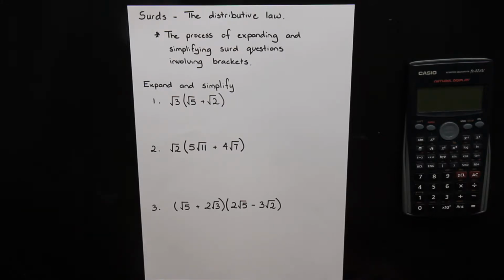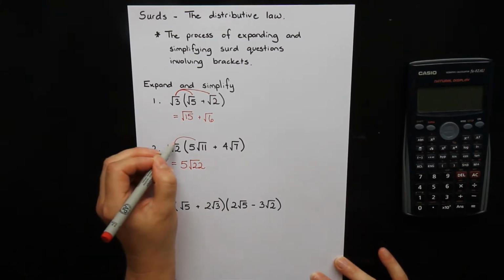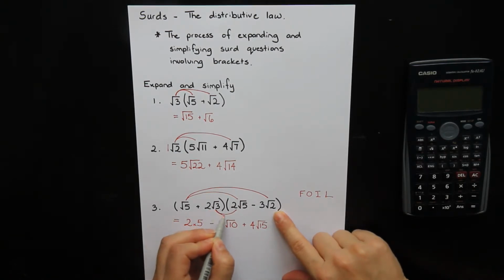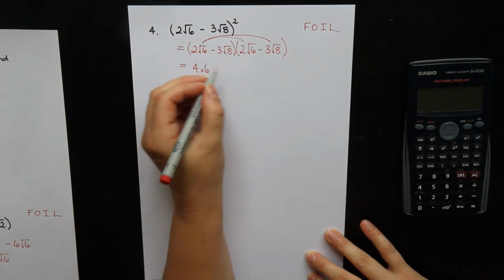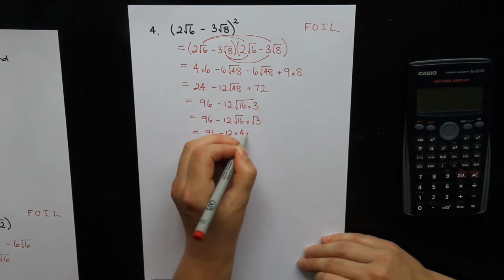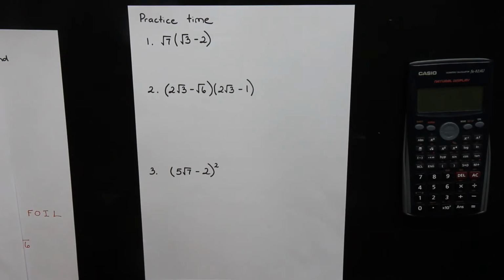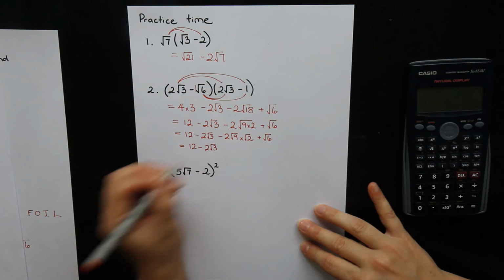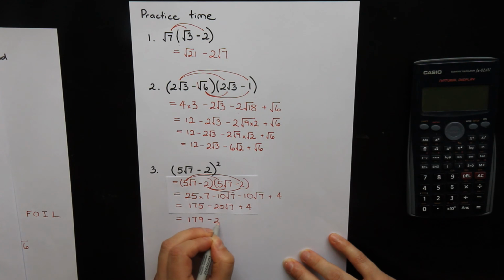Surds 5 the Distributive Law - Simplyfing Surds with brackets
Jo shows how to expand surd problems that involve brackets, then simplyfy the result